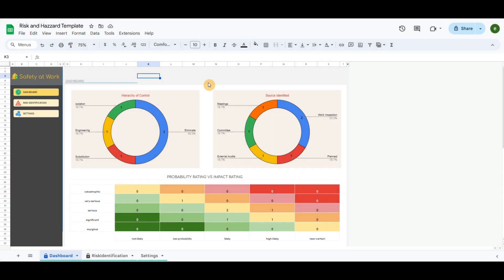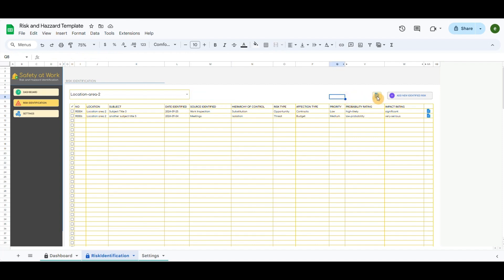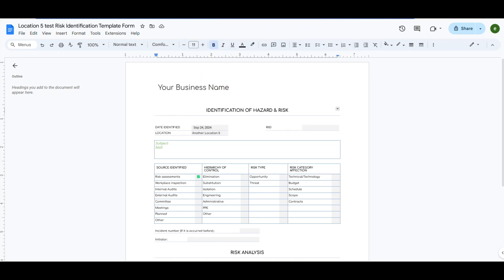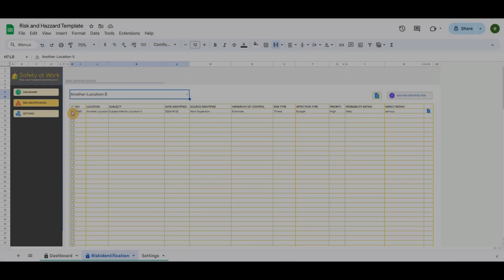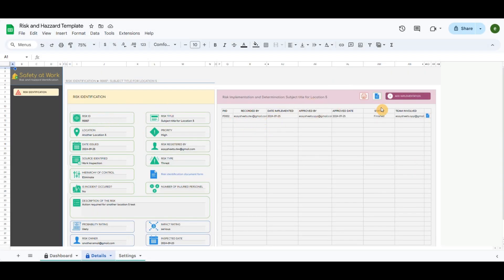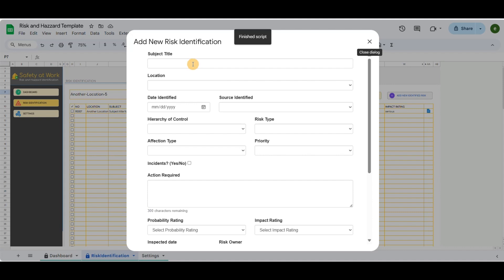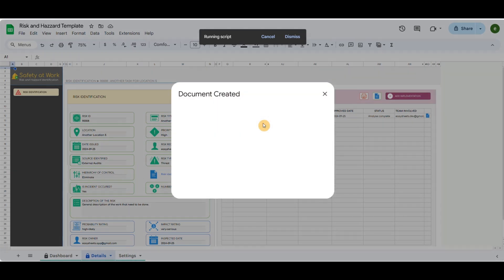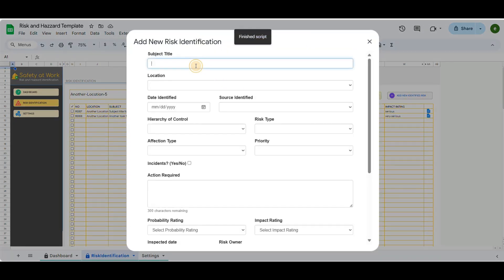Risk & Hazard Identification - Google Sheets Template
Take control of workplace safety and streamline your risk management with this fully customizable Hazard and Risk Identification template in Google Sheets. Whether you're a safety professional or managing a team, this template helps you easily identify, assess, and track risks to prevent accidents, ensure compliance, and avoid costly liabilities.

🚨 What is Hazard and Risk Identification?
Hazard and Risk Identification is a systematic approach to recognizing potential dangers (hazards) and evaluating the likelihood of adverse outcomes (risks). This process is crucial in maintaining workplace safety and compliance with regulatory standards.

Features Include:
Dashboard Overview: Assess probability vs. impact with a Risk Assessment Matrix, and track risk by location and type with column charts.

Risk Identification Menu: Filter identified risks by location, generate Google Drive forms and view or update risk records with ease. A clickable document path allows you to manage documents in real time.

Settings Tab: Fully customizable lists that dynamically update your risk identification and assessment processes.